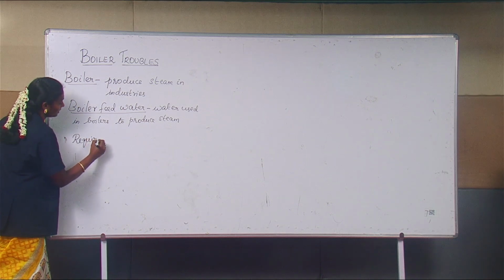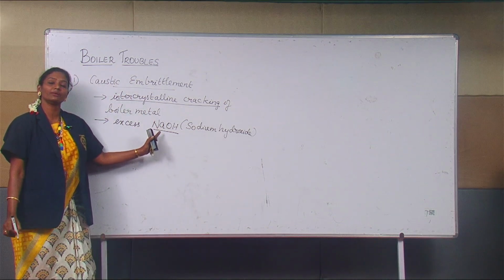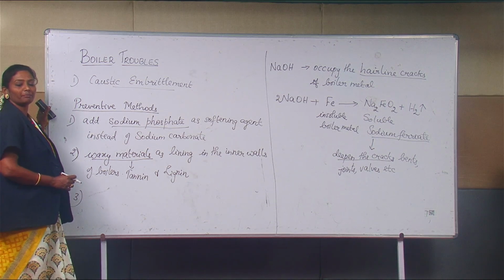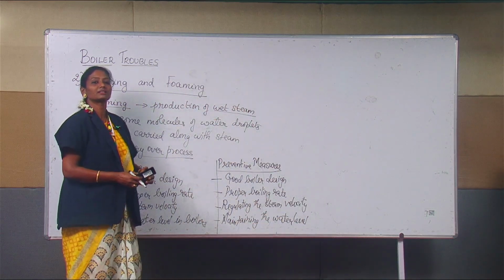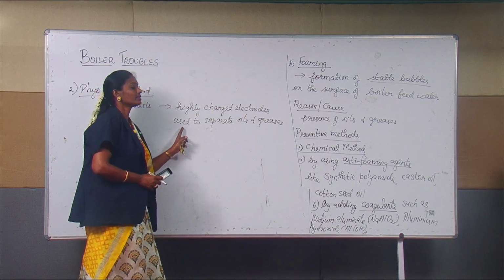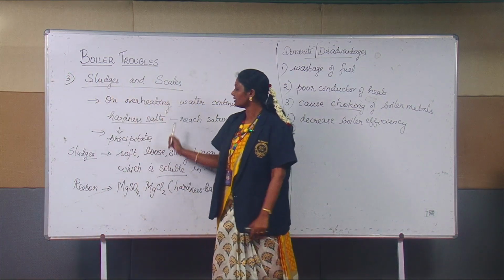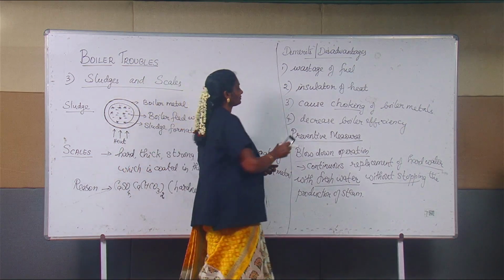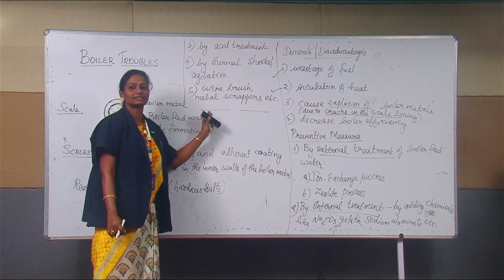Unit 1: Boiler troubles